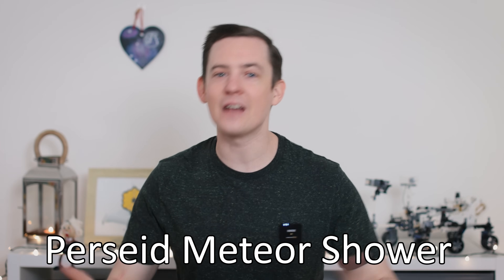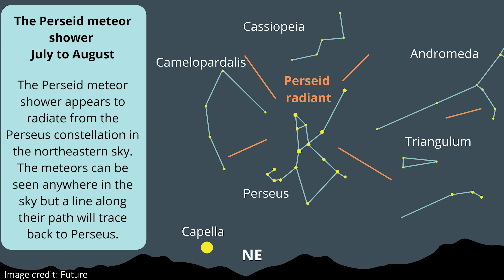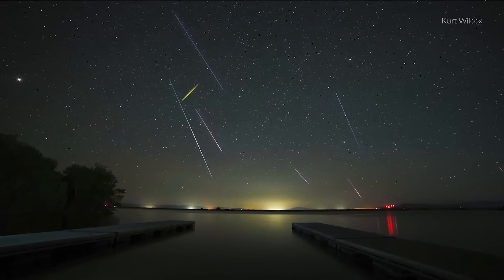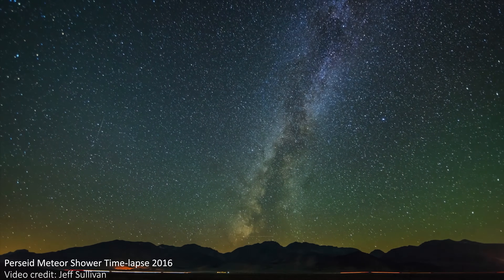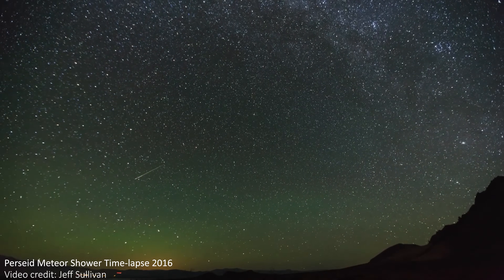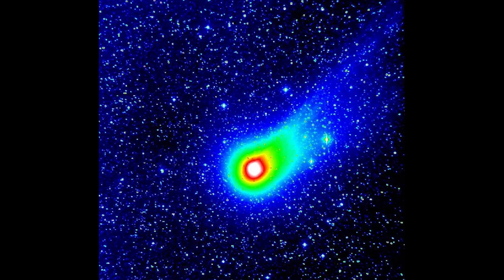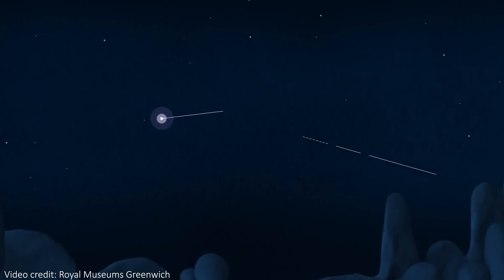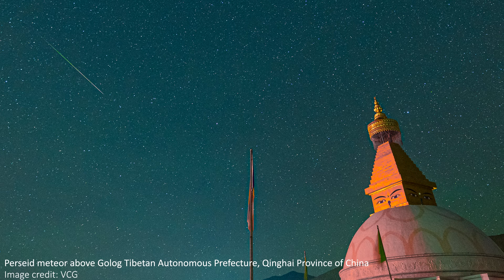How to Actually See the Perseid Meteor Shower!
LINKS:
Explore the Comet Trail that causes that Perseid Meteor Shower here (it's super cool!)

Hey team!